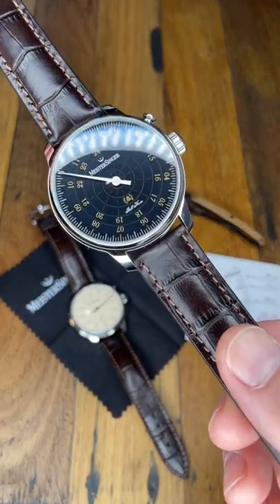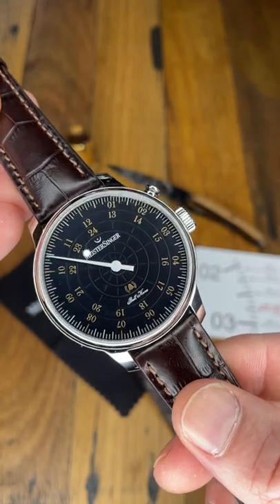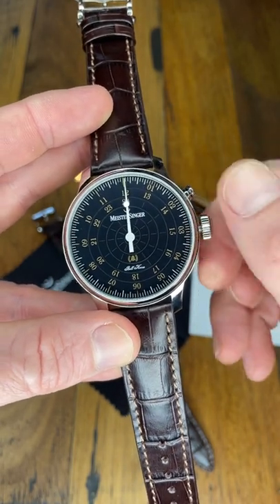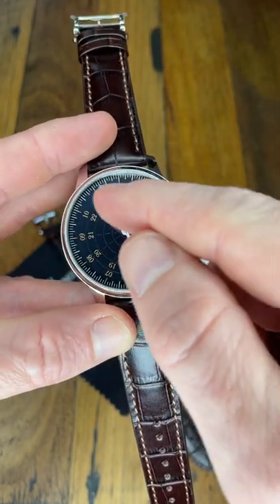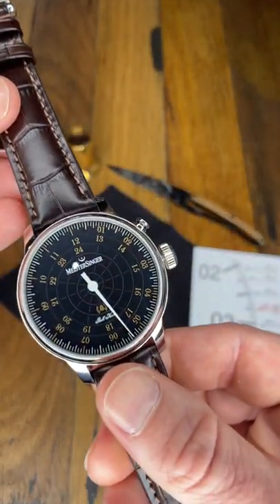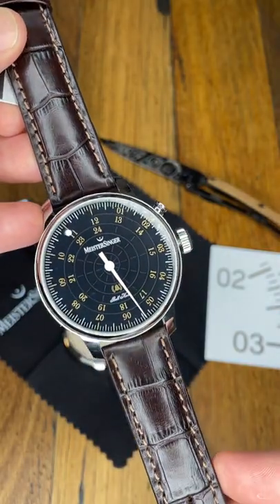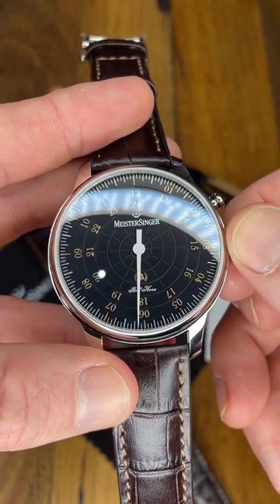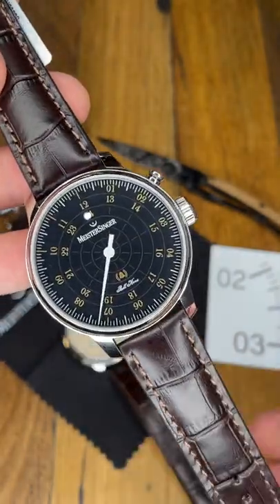Hands On : MeisterSinger Bell Hora Black & Gold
Not feelin it today, but here’s a hands on of the new Bell Hora black dial, the press images do not do this piece justice. See for yourself